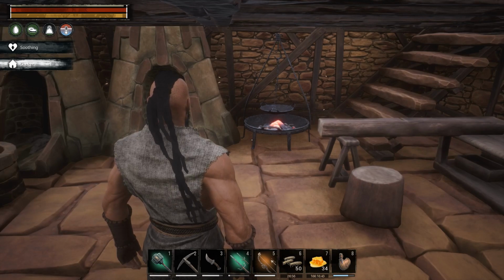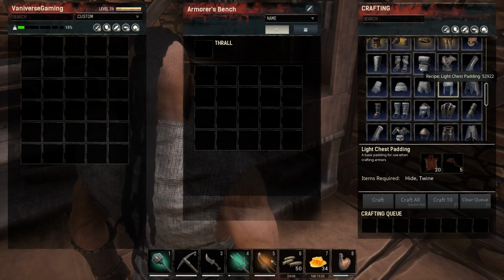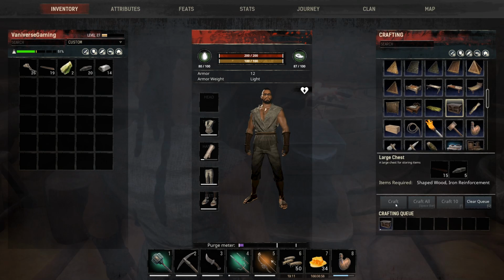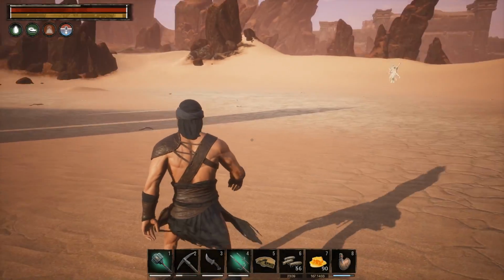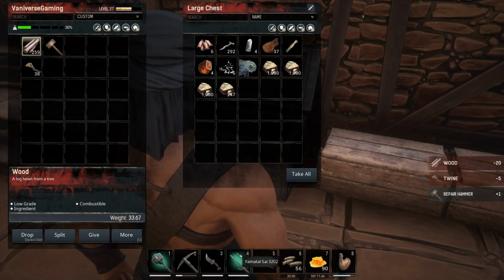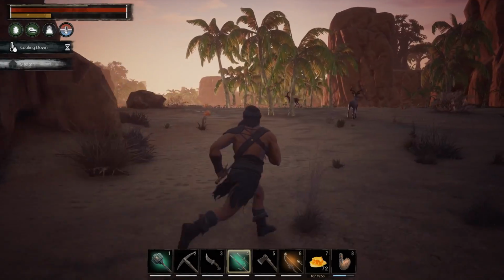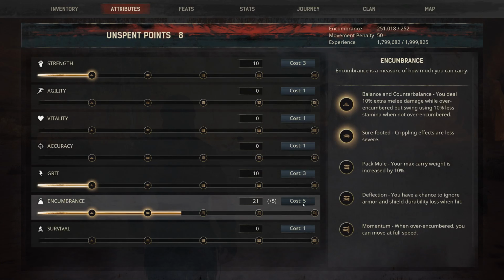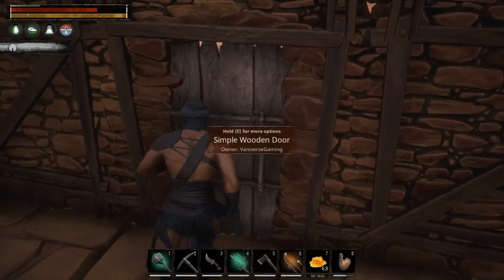Van's Adventures #4 - Animal Pens and Baby Kappas - Conan Exiles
This is episode four of my new series called Van's adventures. In this episode, I construct my animal pen so that I can go get some baby Kappas with the hopes of getting Fred back. It is the first time I am playing the game to have fun, not make guide videos or play on a PvP server. I created my own private server to make these videos, and people are more than welcome to come play on it with me.

ABOUT
I created the Vaniverse Gaming Channel in 2014 because I was having trouble figuring out how to do something in Elder Scrolls Online. I decided to make my first How to Guide on Lockpicking, and really enjoyed the experience.
The goal of my channel to create honest, informative, and hopefully entertaining videos on PC video games. My main focus is to create content that helps new players decide to purchase a game or figure out how to do something in a game that may be hard to understand.